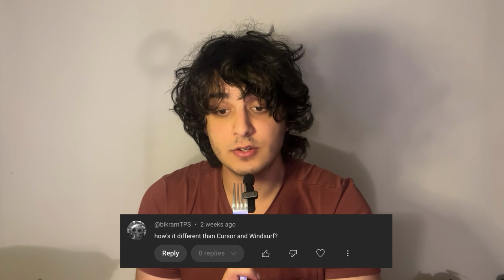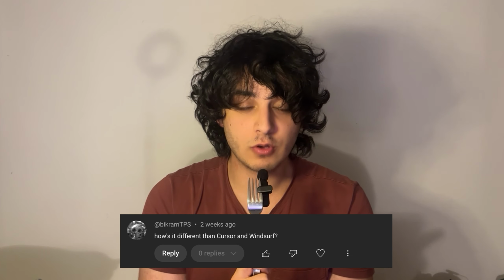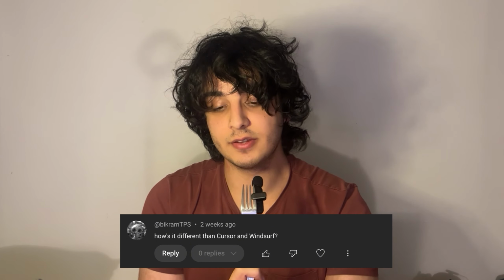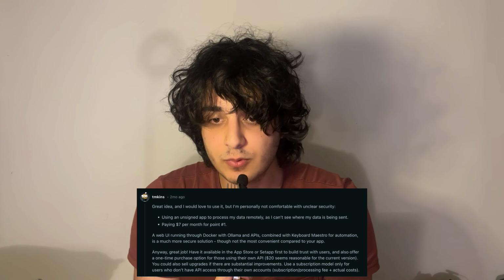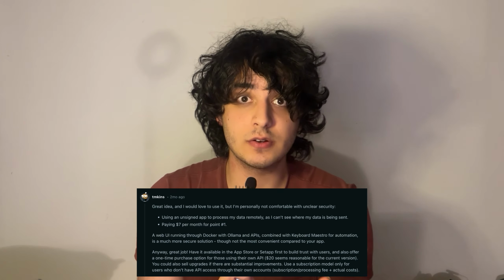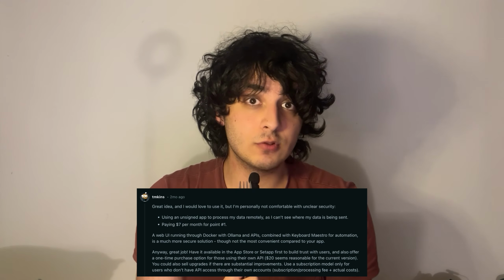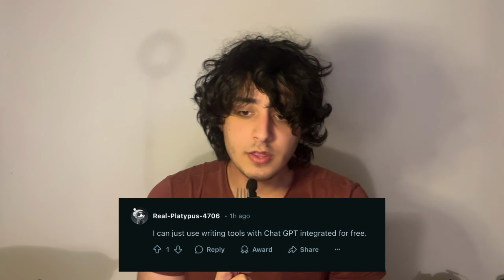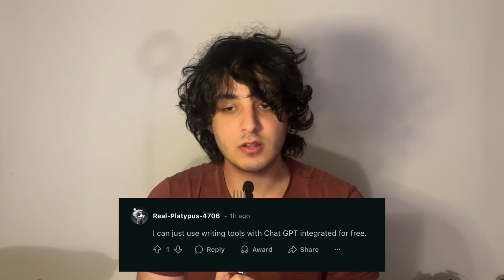Just Me, You, and All Your Shift Questions ✌️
If you want to try the app you can download it